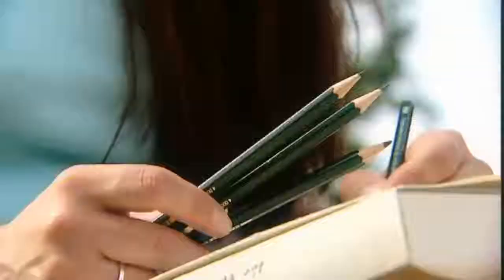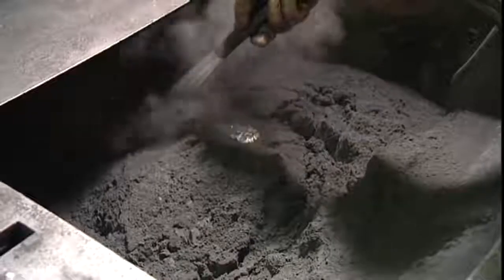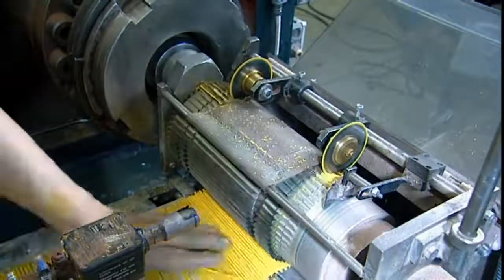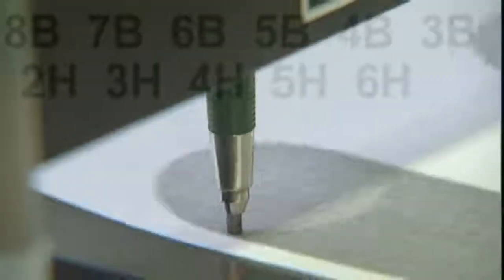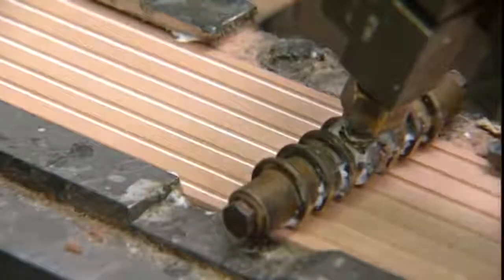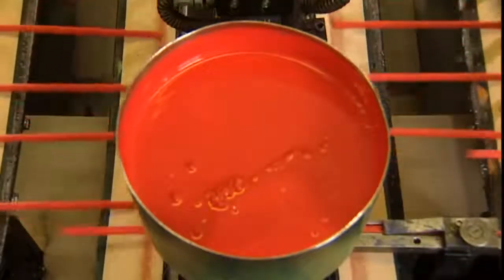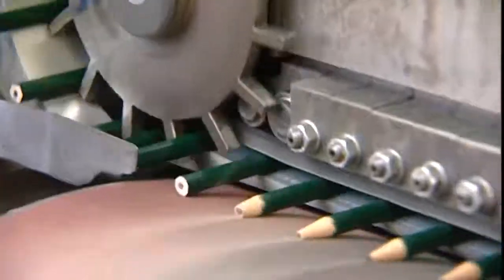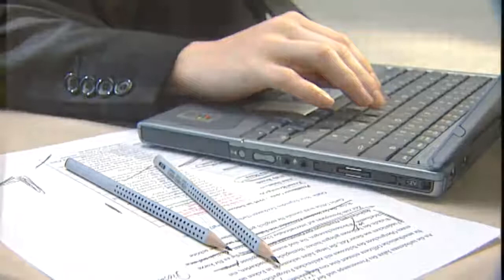Faber Castell - How are pencils made?